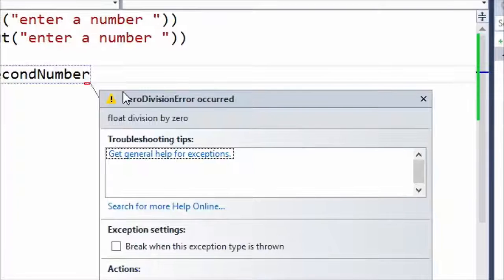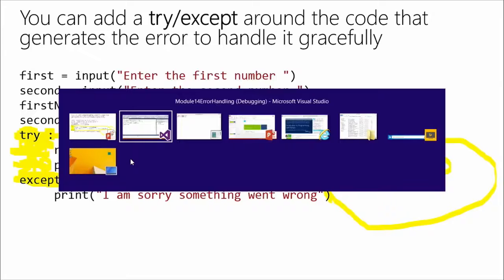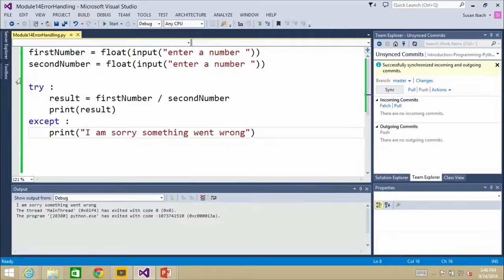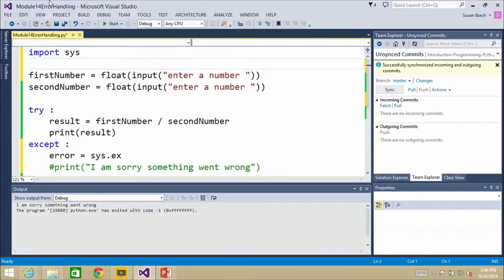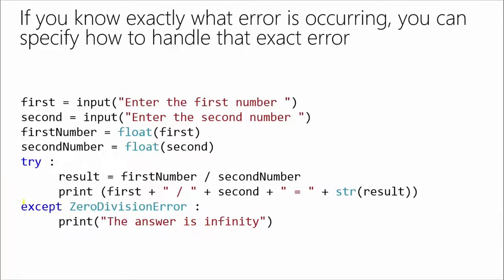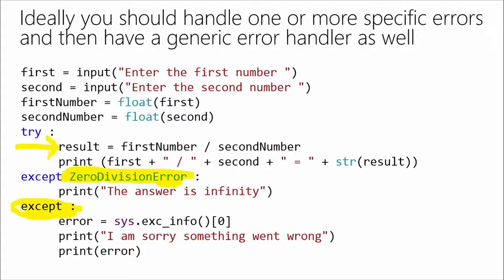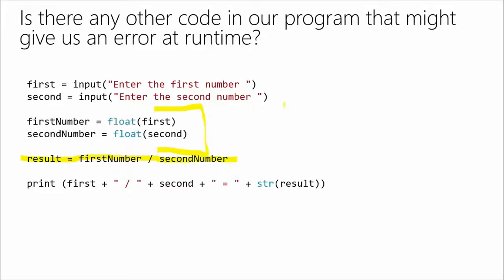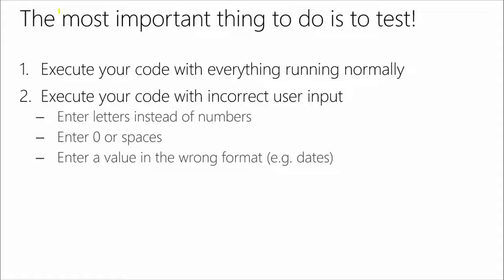22-Zero to hero with Python Part-22